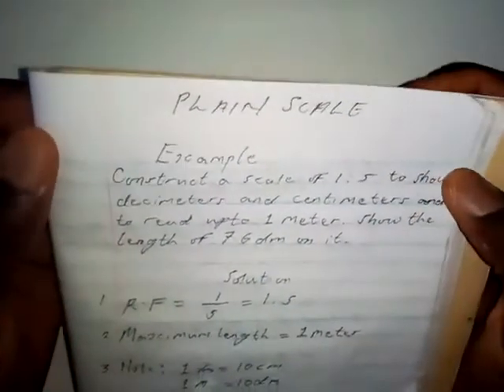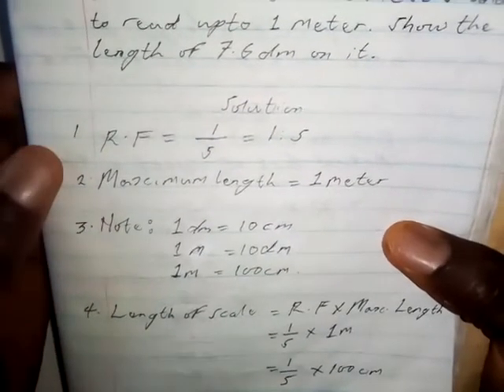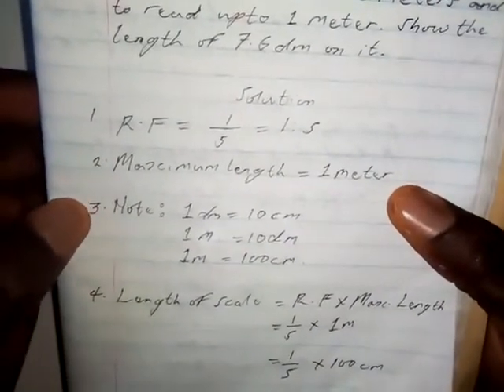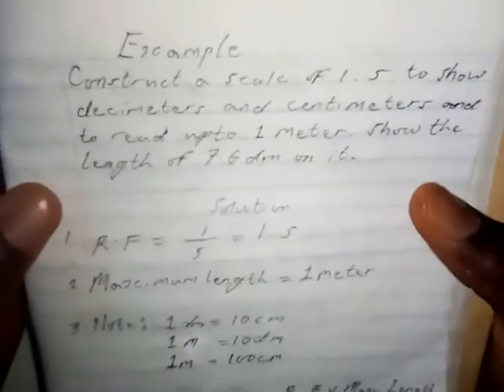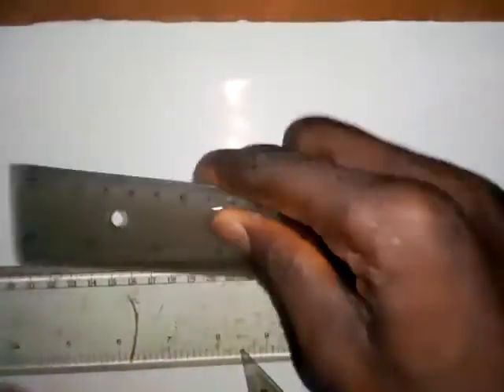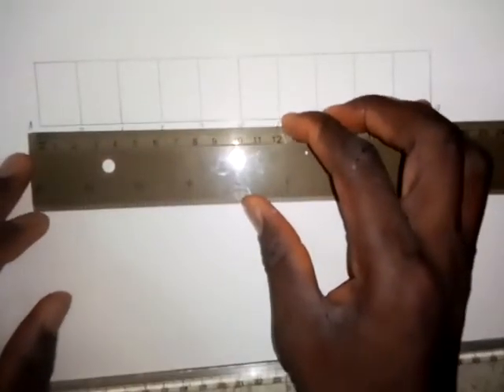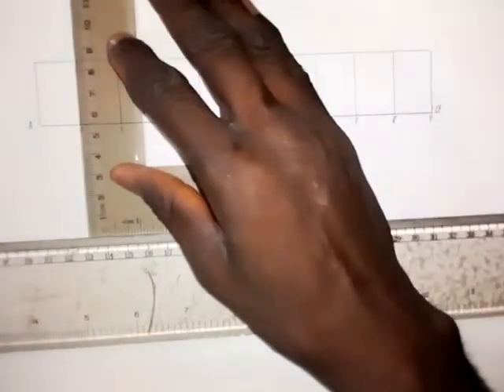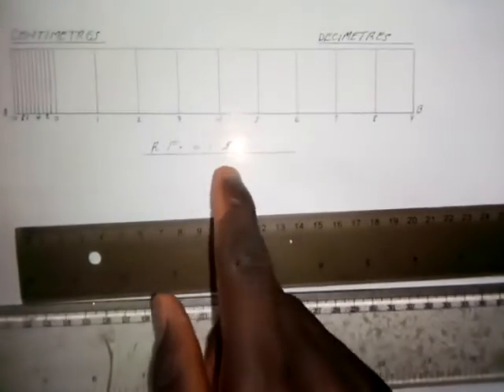Construction of a Plain Scale